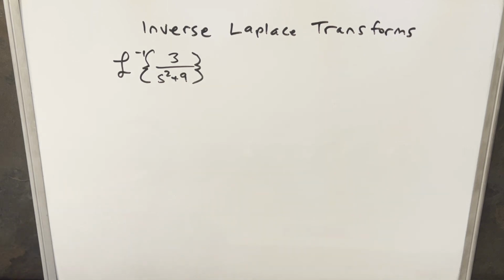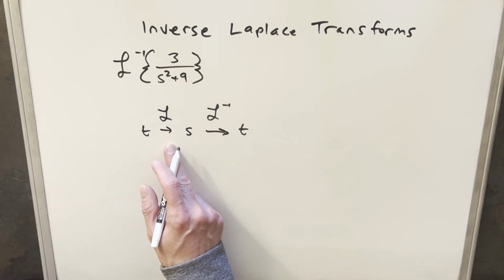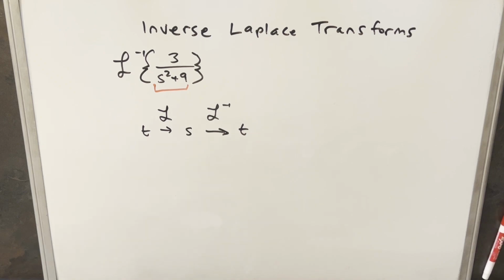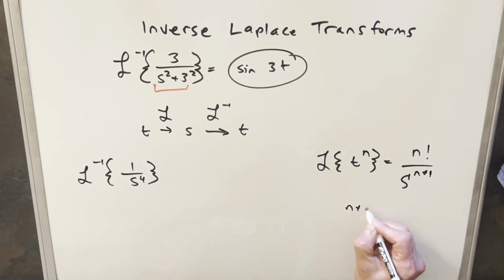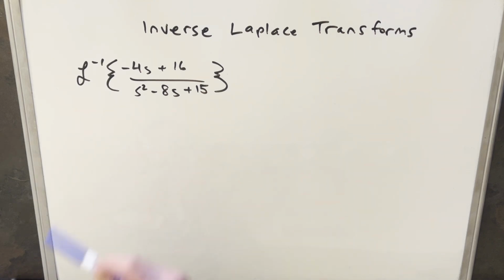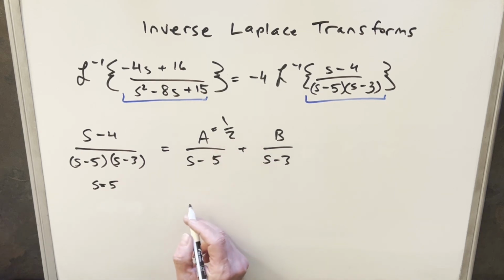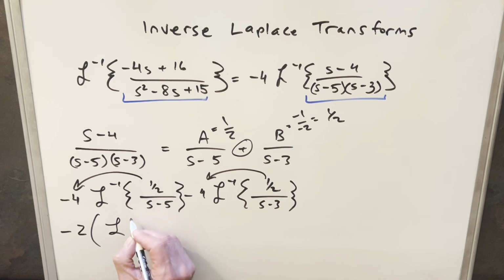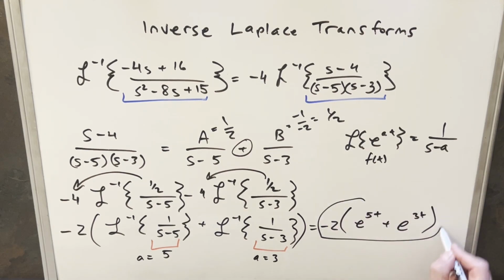Introduction to the Inverse Laplace Transform